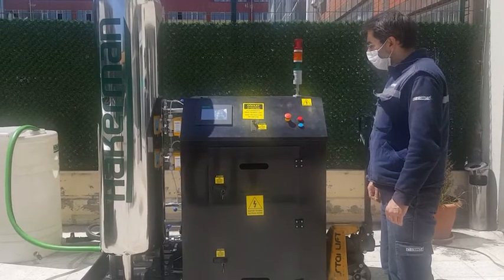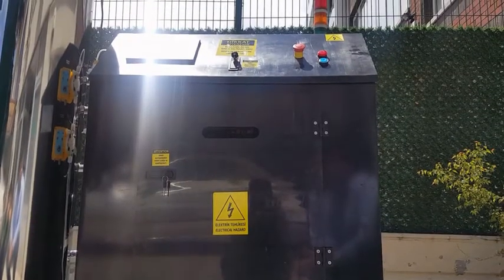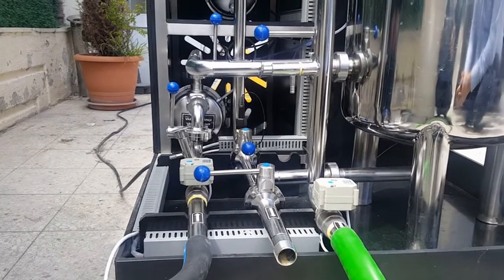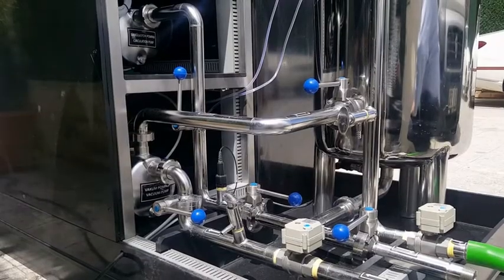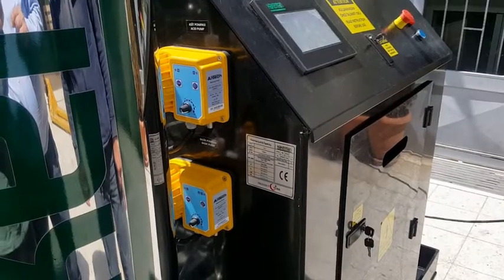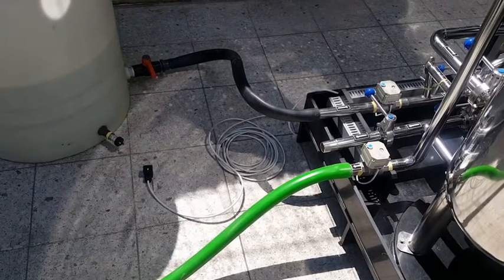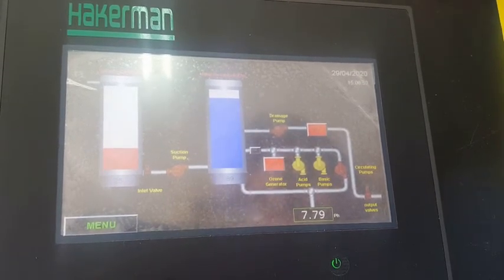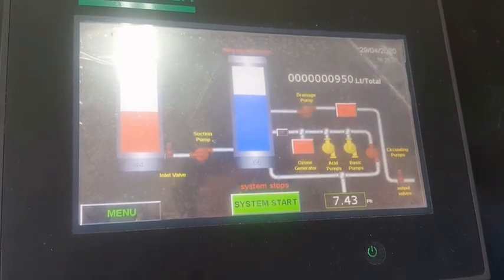Aqua Premium Overview and Installation Guide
Aqua Premium overview & installation guide.